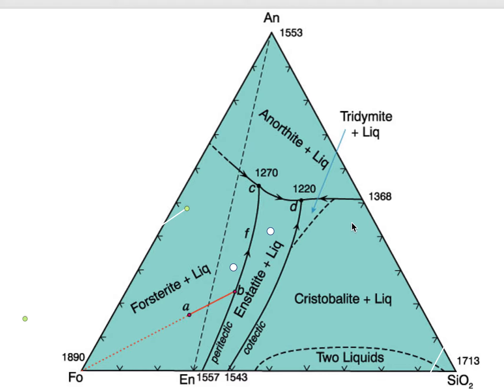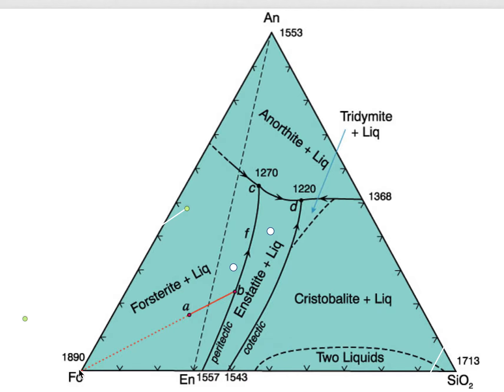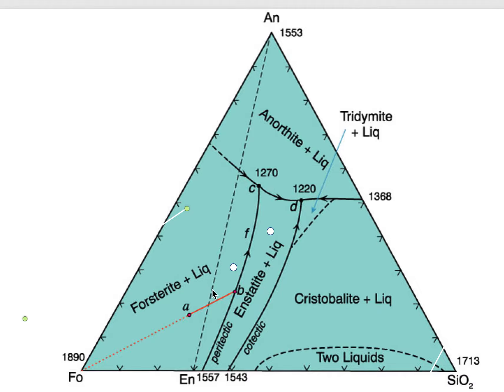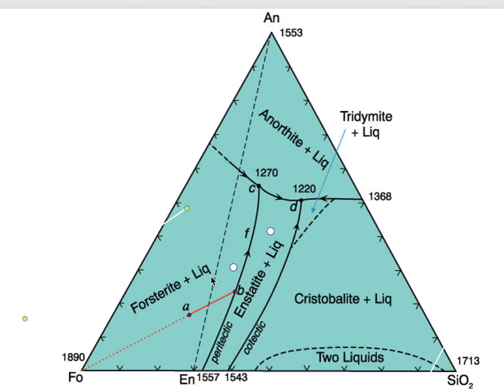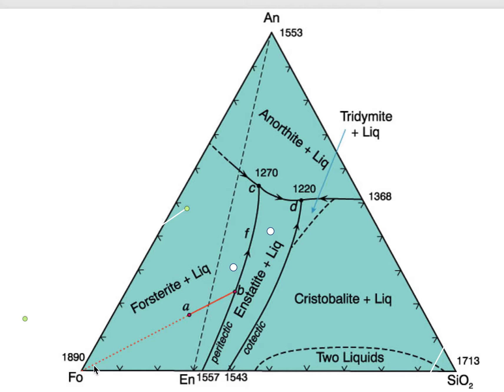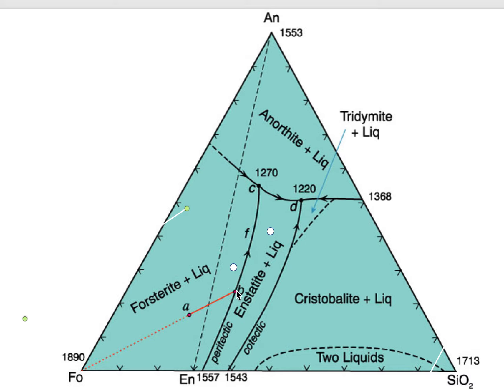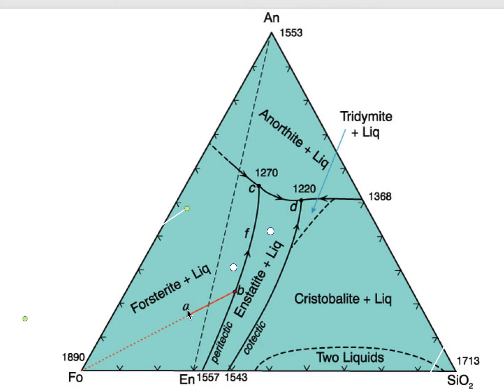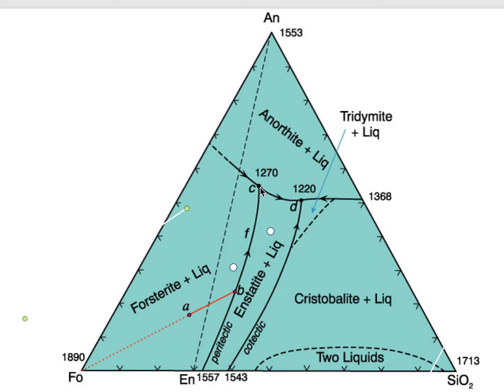Ternary with peritectic 1: Crystallization in Fo-An-SiO2, with Fo-rich liquid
Explains the crystallization history of a fosterite (Fo)-rich liquid that falls in the ternary Fo + anorthite (An) + SiO2 (where SiO2 represents polymorphs of quartz, cristobalite and tridymite). Uses figures from John Winter (by Keith Putirka)